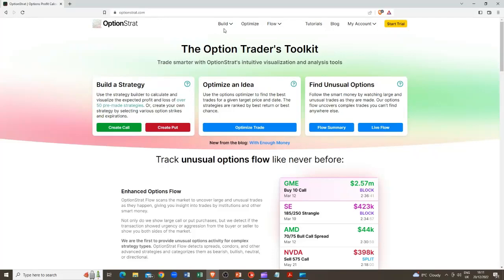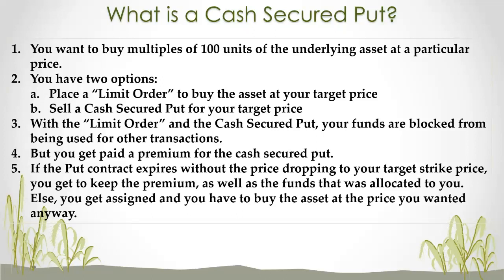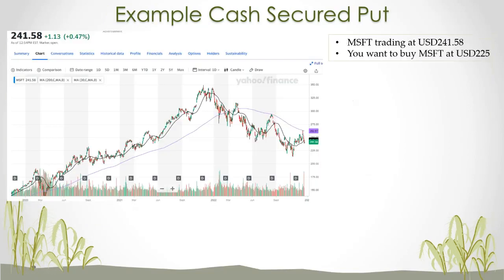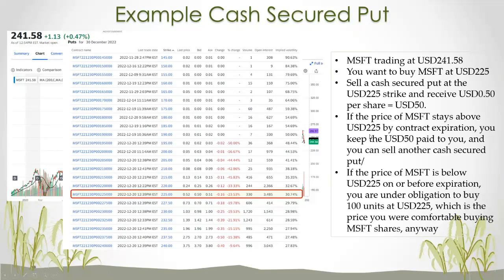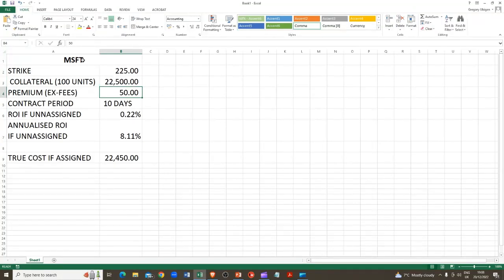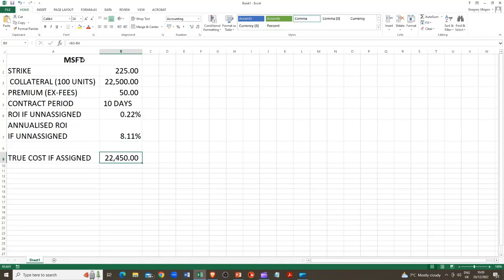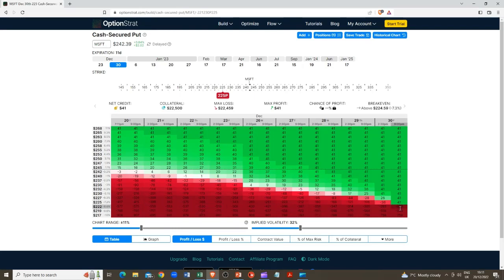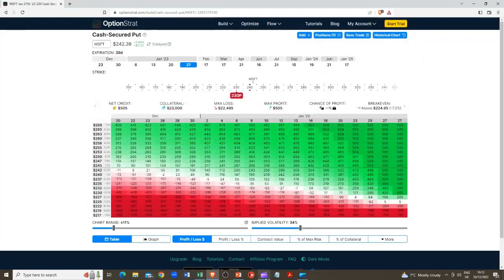Have you tried the cashsecuredput options trading strategy?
Hello and welcome to another episode.
In this episode, we explain what a Cash Secured Put is and how it is different from the Limit Order method of buying stocks at your desired strike price. We also visualise this strategy on the optionstrat.com

As always: do your own research and don’t take the information presented here as financial advice.